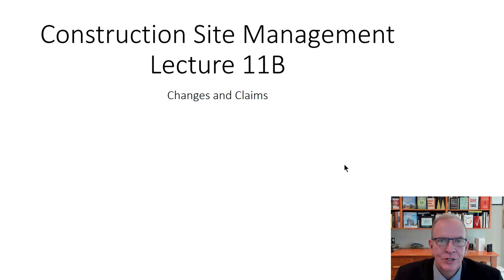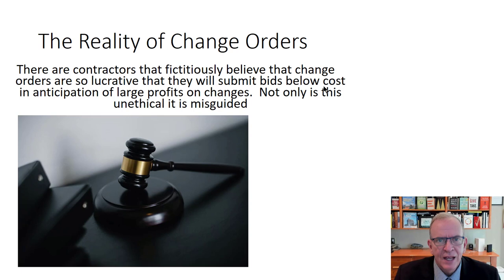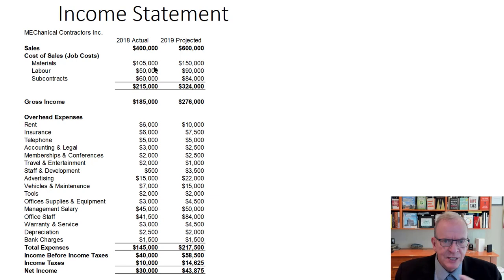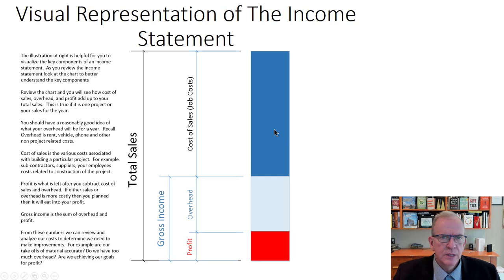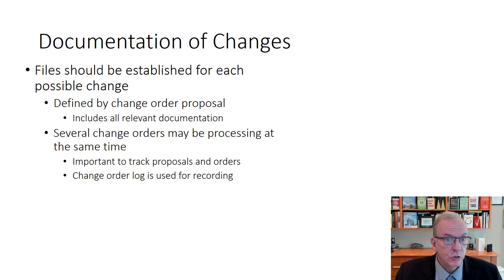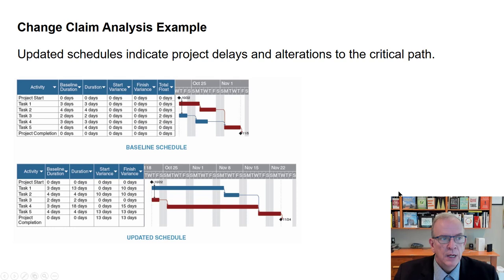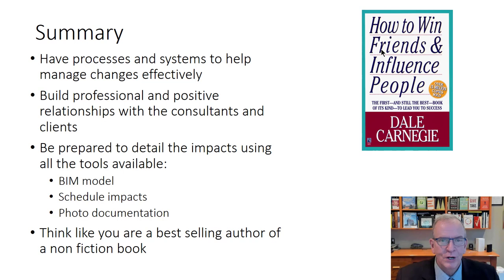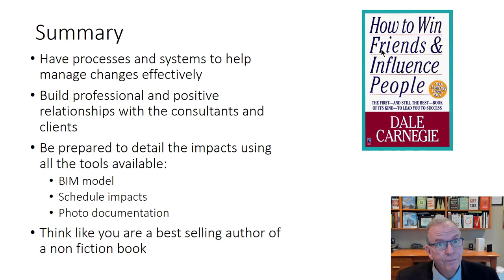Lecture 11 B Change and Claim Management, Construction Site Management and Inspections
In this video lecture the second of 2 Tom Stephenson goes over the Change Order process.  In this lecture examples are given around profitability and transparency in preparing change orders and responding to claims.  Constructive and Consequential impacts are also discussed.  Carefully thought through decisions need to be made regarding the long term and short impacts around the change order process.